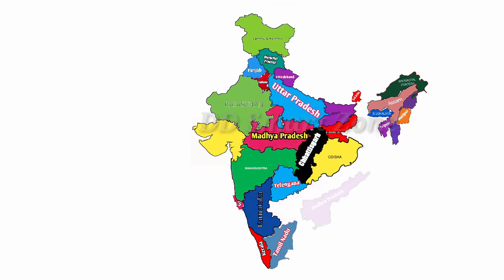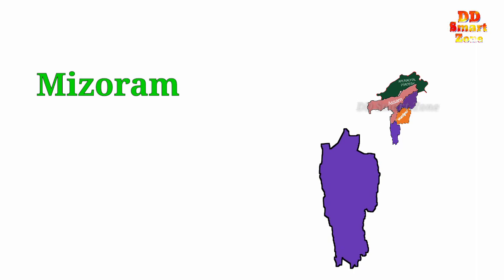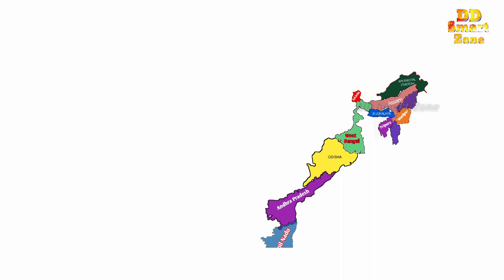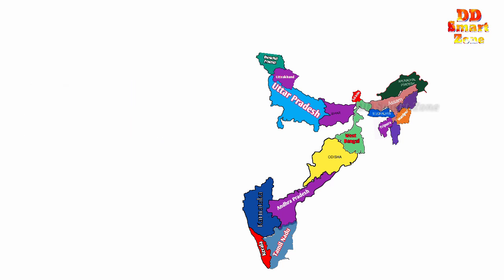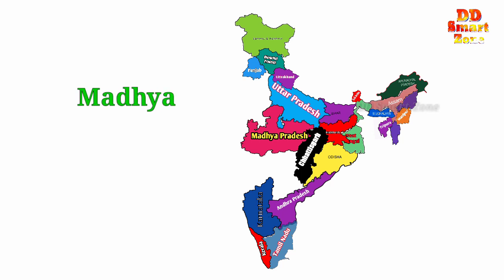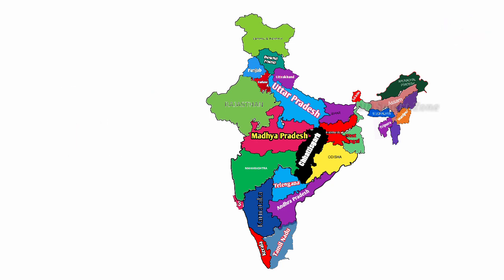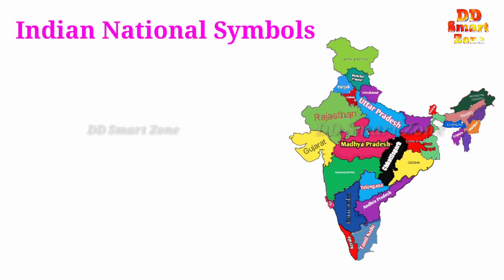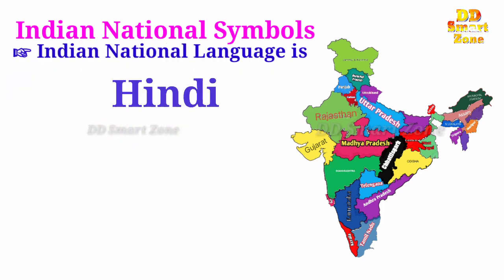Indias all state name and capils name with MAP NEW/India all union territories and all state symbols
In this video will discuss about indias all state and capital within pictures of map. also will learn about indias all union territories and national symbols etc. Indian have total 29 state and 7 union territories yet now. kindly watch the video till the end. i hope ot will be knowledgeable for you. for more video please subscribe this channel and humble request you to press the like bottom. State capital and chief minister | State capital of India | Chief minister 2022 | State capital & CM All 30 Chief Ministers of India | Chief Minister of State and UT's | UPSC Pre & Mains CMs & Governors of India 2023 | All States & UTs | मुख्यमंत्री और राज्यपाल | Memory Tricks Parcham India All States and Capitals Gk Trick ( राज्य और राजधानी ) याद करने की Gk Trick 2020

ইংৰাজী গ্ৰামাৰ TENSE শিকিবলৈ তলৰ লিংকটোত ক্লিক কৰক

Assam districts name (অসমৰ জিলা সমূহৰ নাম) Assam map! assam all 33 district/Assam all district map.

Fruits name in English and Assamese ।।৪৫ বিধ ফলৰ নাম অসমীয়া & ইংৰাজীত